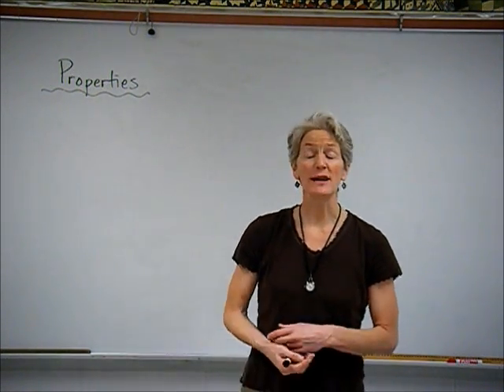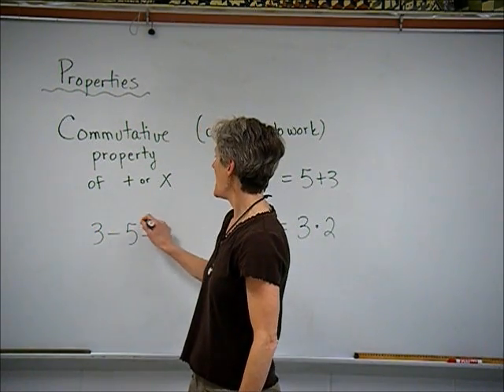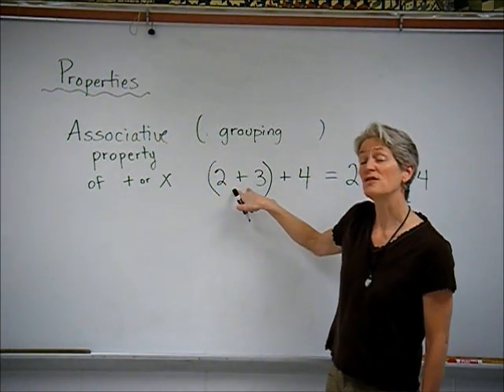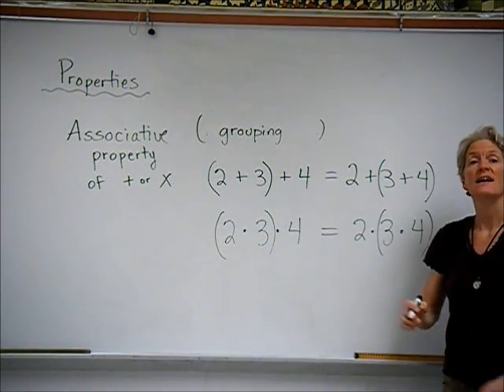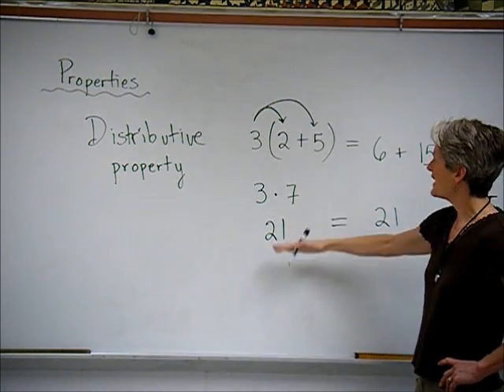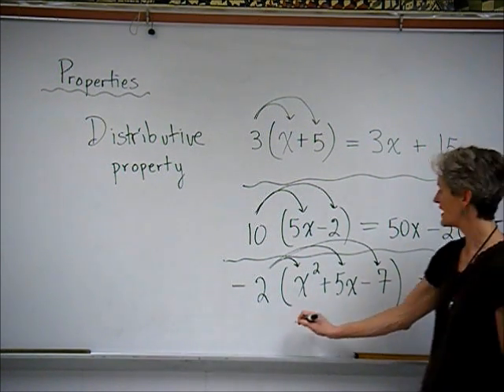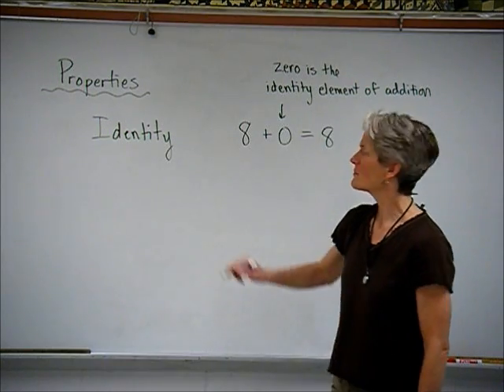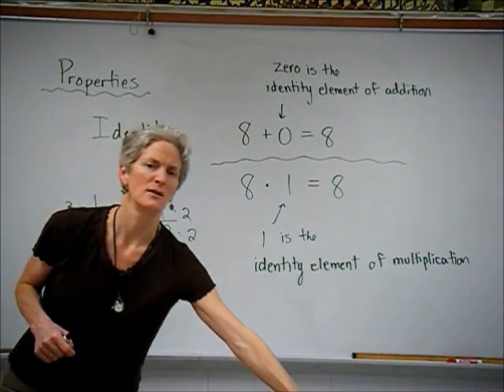algebra properties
algebra properties commutative associative identity